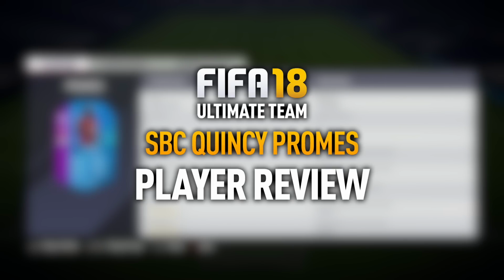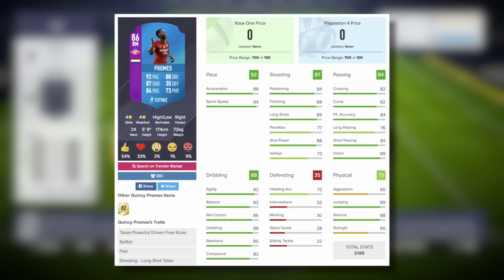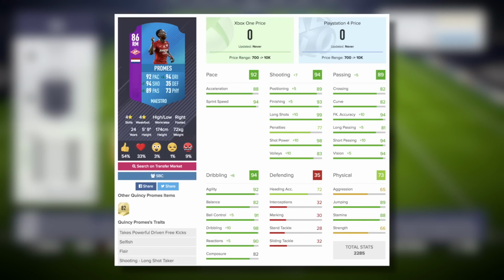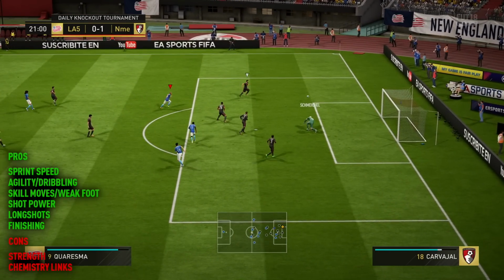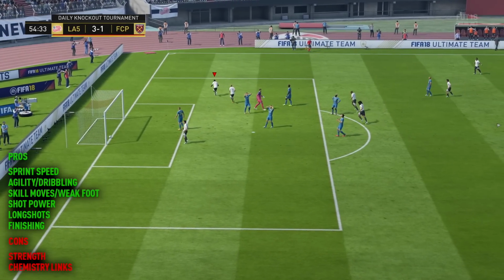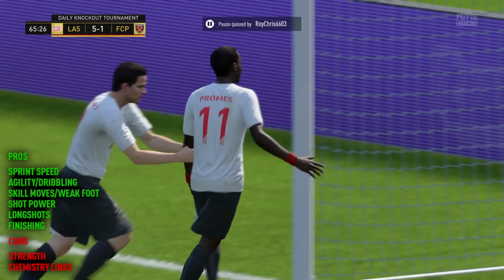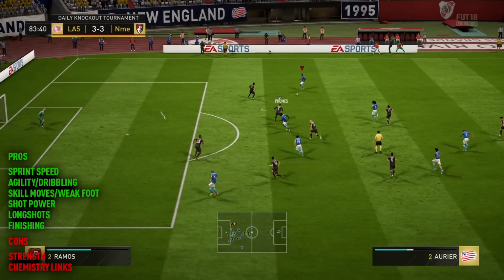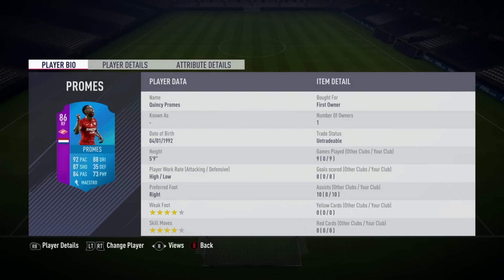FIFA 18 SBC PROMES (86) *PACEY* PLAYER REVIEW! FIFA 18 ULTIMATE TEAM!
FIFA 18 SBC PROMES Player Review! FIFA 18 BEST SBC PLAYER?!

ARTIST -
Alan Walker